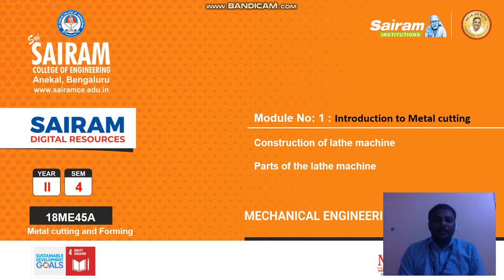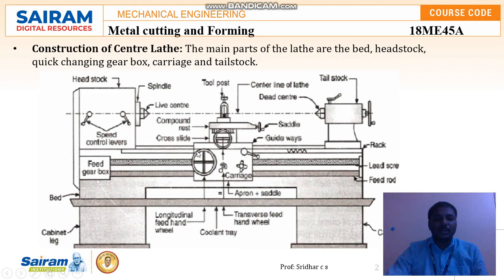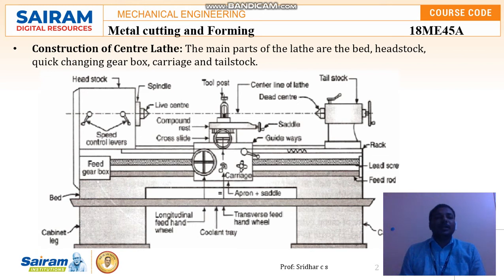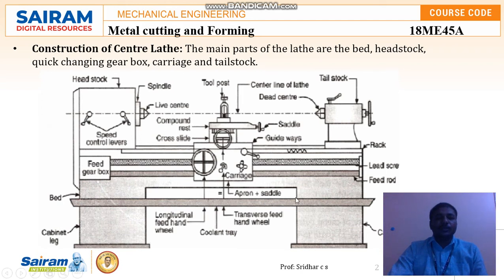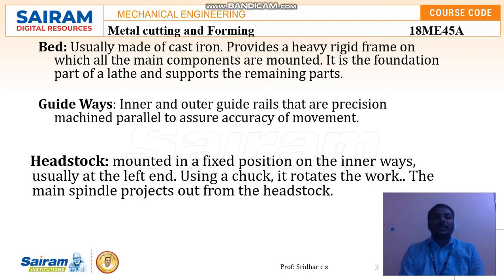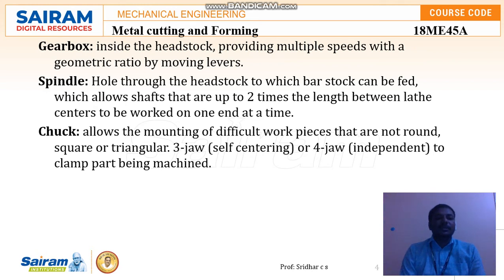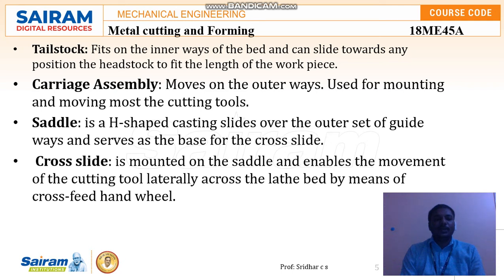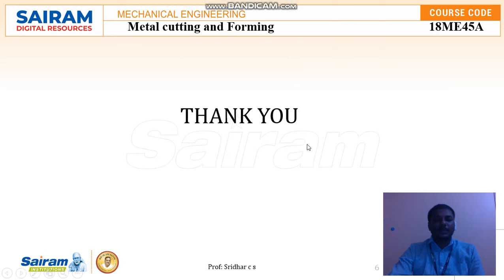Lecturer video 7_18me45A_ Construction of lathe_Module 1_Sridhar c s